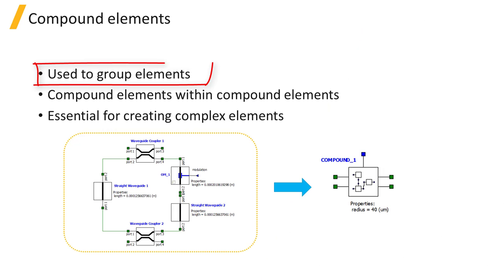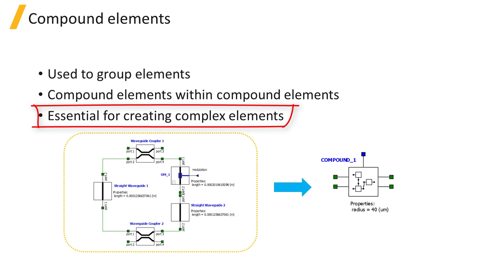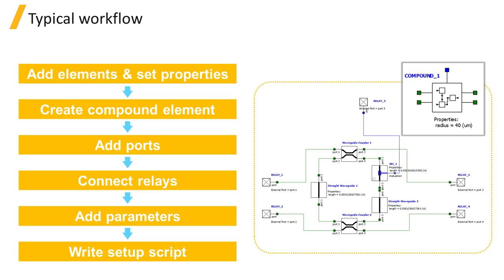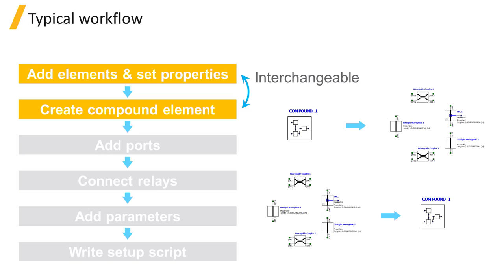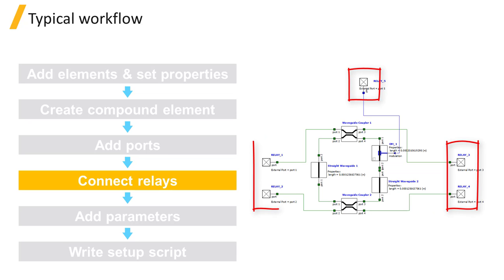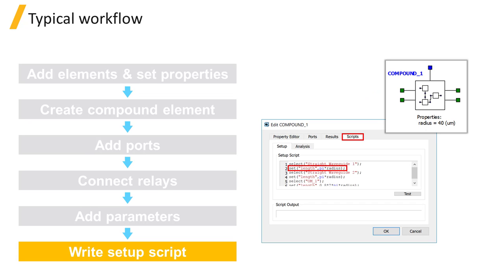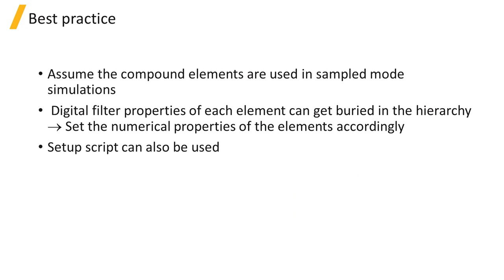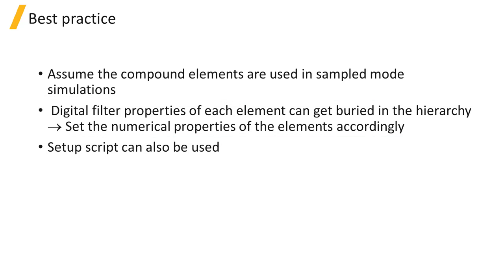Compound Element in Ansys Lumerical INTERCONNECT — Lesson 3, Part 1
Compound elements are used to group elements so that they function as a single element. In this video, you will learn how to create a compound element in Ansys Lumerical INTERCONNECT. This lesson is part of the Ansys Innovation Course: Ansys Lumerical INTERCONNECT – Creating Custom Models. To access this and all of our free, online courses — featuring additional videos, quizzes and handouts — visit Ansys Innovation Courses